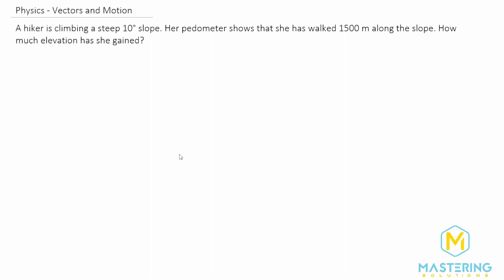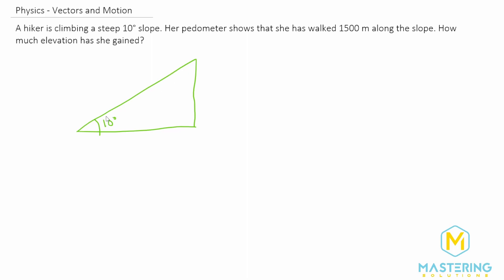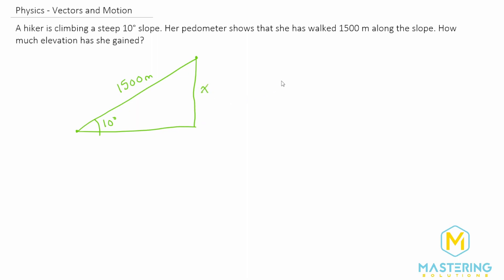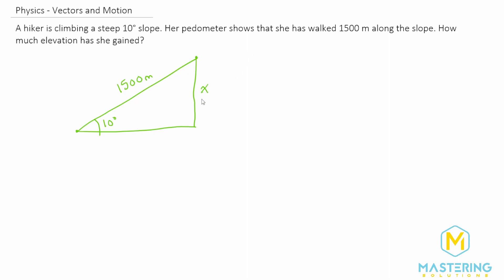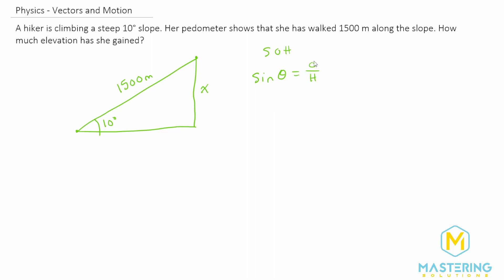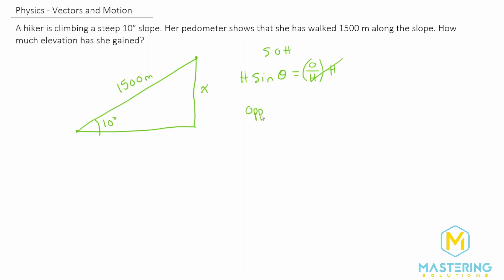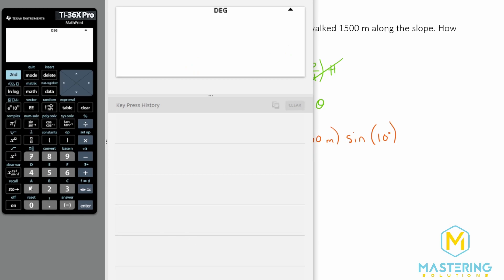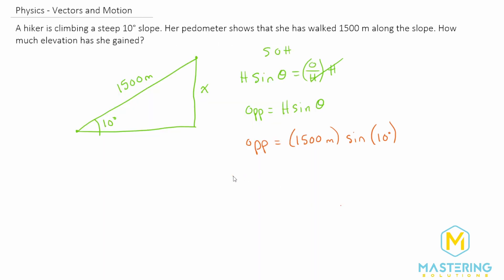1.38 Mastering Physics Solution-"A hiker is climbing a steep 10° slope. Her pedometer shows that she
In this problem we discuss using trigonometry functions to solve for the elevation the hiker has gained.

Mastering Physics Video Solution problem #1.38 "A hiker is climbing a steep 10° slope. Her pedometer shows that she has walked 1500 m along the slope. How much elevation has she gained?"